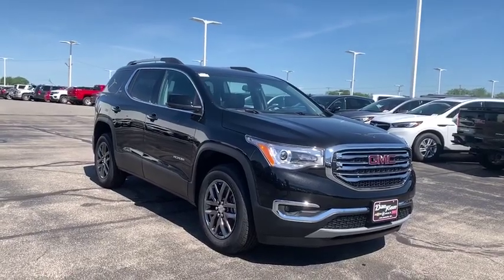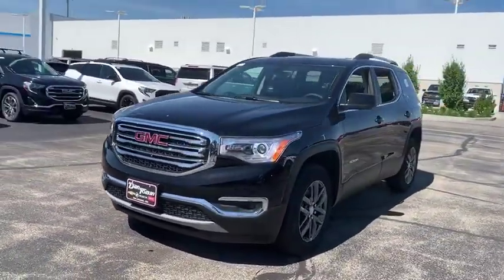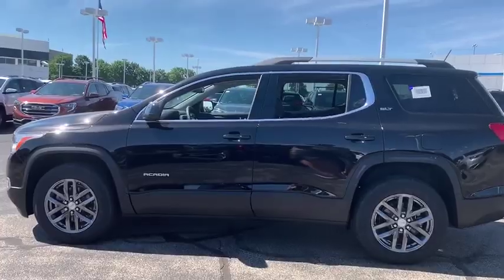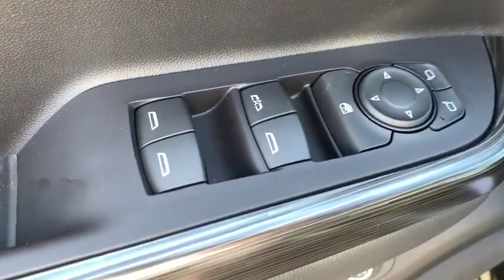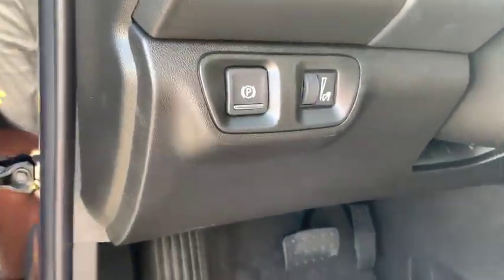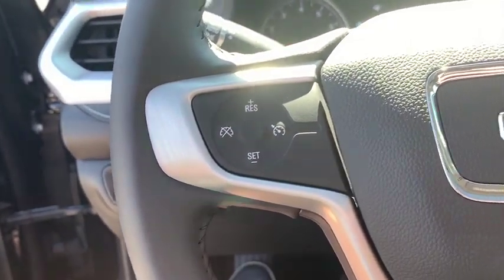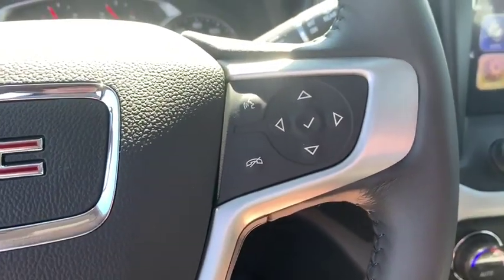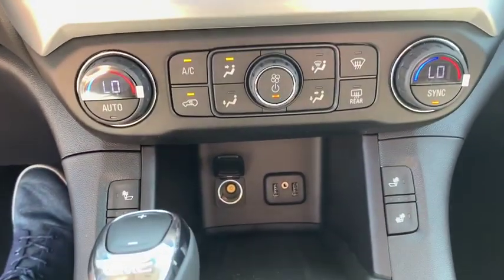2019 GMC Acadia Dublin, Powell, Hilliard, Columbus, Westerville, OH 19A890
Ebony Twilight Metallic N 2019 GMC Acadia available in Columbus, Ohio at Dan Tobin Buick GMC. Servicing the Dublin, Powell, Hilliard, Westerville, OH area.

Preferred Equipment Group 4SA,3.87 Axle Ratio,3.16 Axle Ratio,18 x 7.5 Aluminum (4) Wheels,6-Passenger (2-2-2 Seating Configuration),Perforated Leather-Appointed Seat Trim,Radio: AM/FM w/8 Diagonal Color Touch Screen,Interior Protection Package (LPO),Dual SkyScape 2-Panel Power Sunroof,Front License Plate Bracket,8-Way Power Front Passenger Seat Adjuster,Power Driver Lumbar Control Seat Adjuster,Power Passenger Lumbar Control Seat Adjuster,Heated Driver & Front Passenger Seats,Stop-Start Engine Control System,155 Amp Alternator,SiriusXM Radio,Bose Premium 8-Speaker System,1st & 2nd Row All Weather Floor Mats (LPO),3rd Row All Weather Floor Mats (LPO),All Weather Cargo Mat (LPO),Auto-dimming Rear-View mirror,8 Speakers,Compass,AM/FM radio: SiriusXM,Power 2-way passenger lumbar support,Exterior Parking Camera Rear,Premium audio system: GMC Infotainment System,Blind spot sensor: Lane Change Alert with Side Blind Zone Alert warning,Emergency communication system: OnStar and GMC connected services capable,4-Wheel Disc Brakes,Air Conditioning,Electronic Stability Control,Front Bucket Seats,Front Center Armrest,Power Liftgate,Rear Parking Sensors,Spoiler,Tachometer,Voltmeter,3rd row seats: split-bench,ABS brakes,Alloy wheels,Auto-dimming door mirrors,Automatic temperature control,Brake assist,Bumpers: body-color,Delay-off headlights,Driver door bin,Driver vanity mirror,Dual front impact airbags,Dual front side impact airbags,Four wheel independent suspension,Front anti-roll bar,Front dual zone A/C,Front fog lights,Front reading lights,Fully automatic headlights,Garage